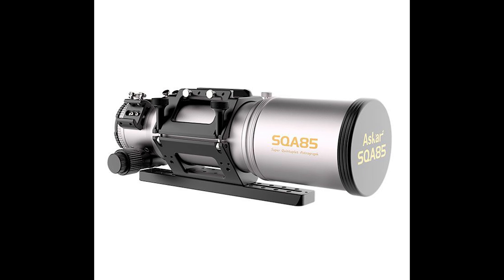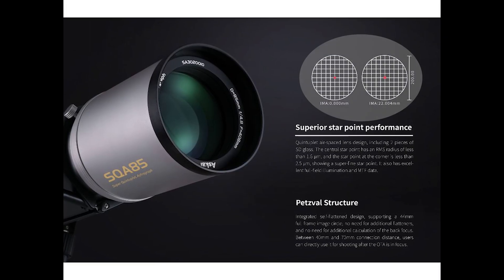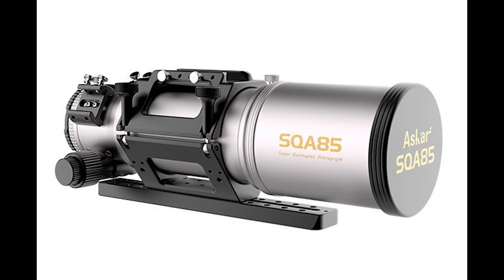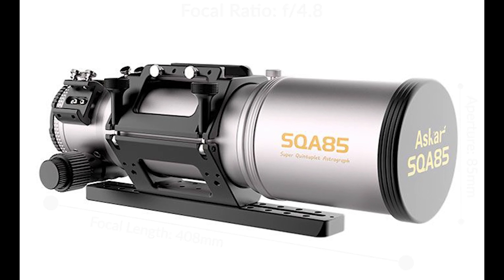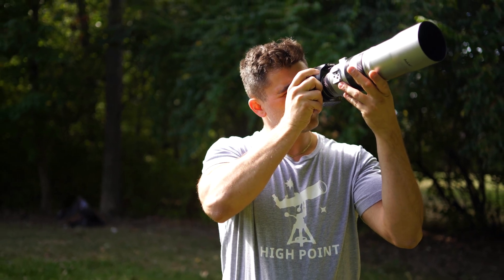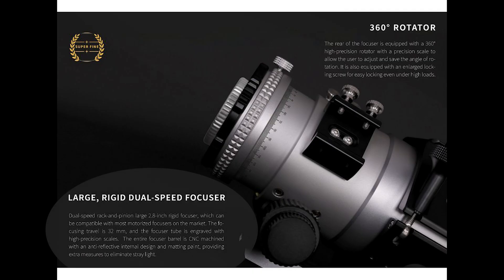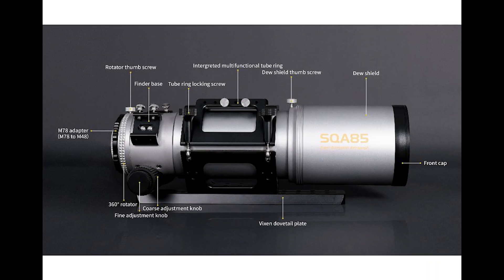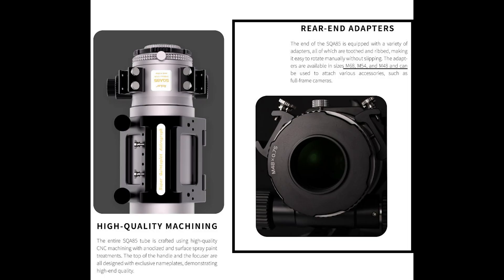Just Dropped! Askar SQA85 Quintuplet Refractor | High Point Scientific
If you’re looking for a high-quality refractor that delivers sharp, highly detailed astrophotos, this Askar SQA85 is the perfect choice!

Five internal lens elements work together to eradicate coma, field curvature, and any other aberrations that may be present, resulting in images with super fine, pinpoint stars.

Looking to expand your astronomy knowledge even further? The Astronomy Hub is the place to learn everything from what’s in the sky this month, to what gear can help you capture the best celestial images.

00:00 Introduction
00:32 Specifications & Details
01:51 Conclusion